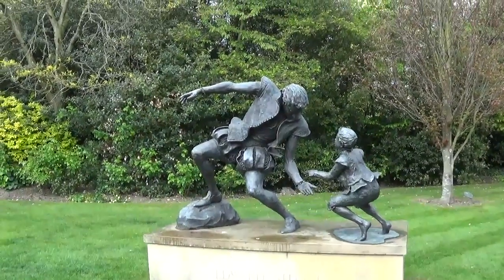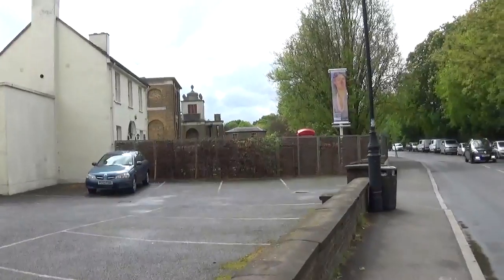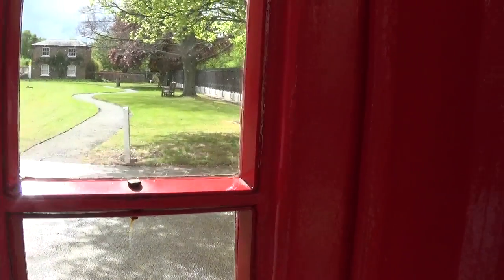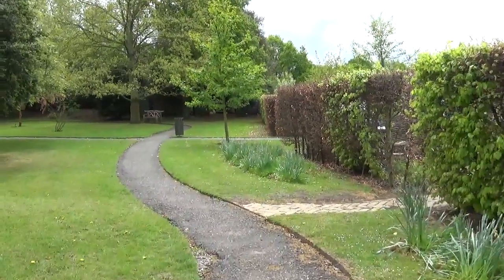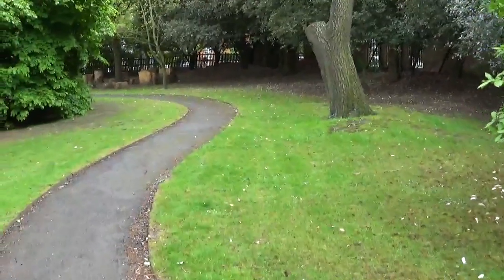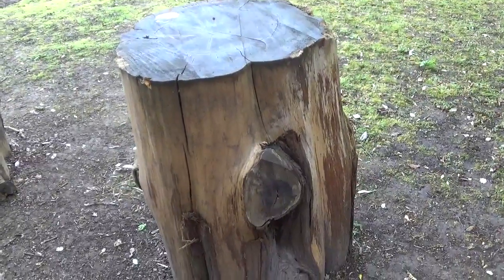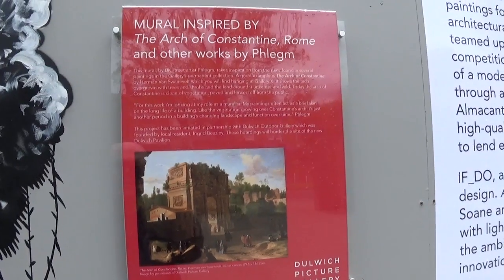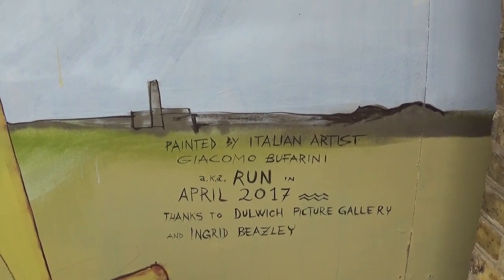Where will my feet take me next ( Dulwich Picture Gallery )